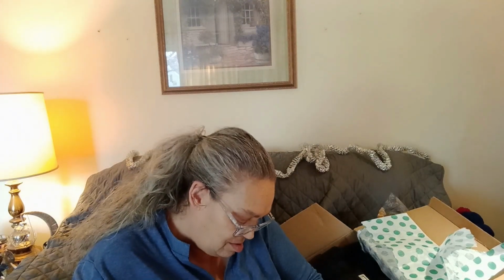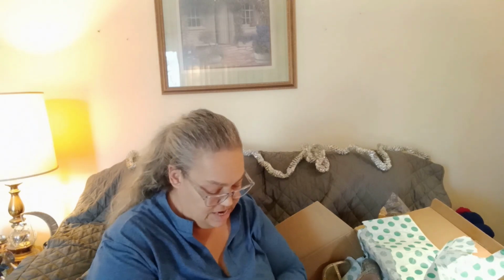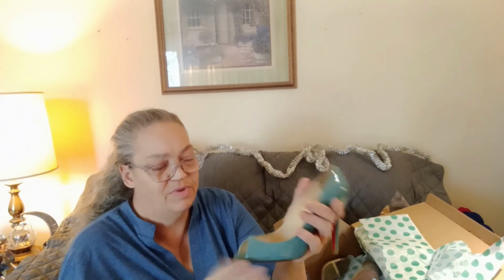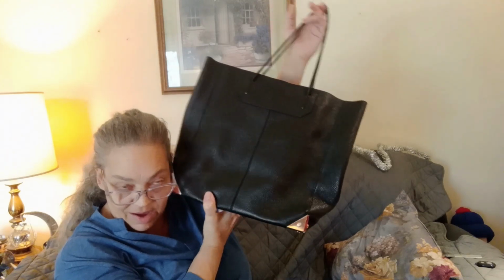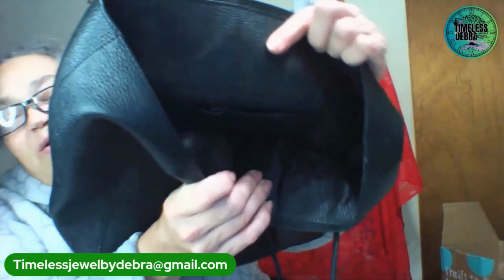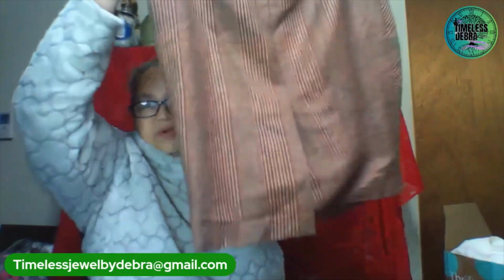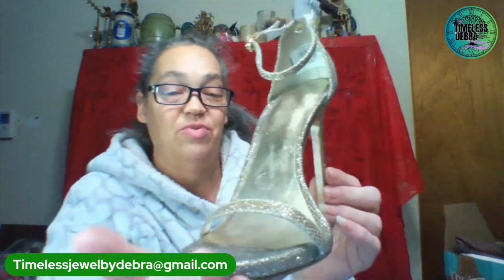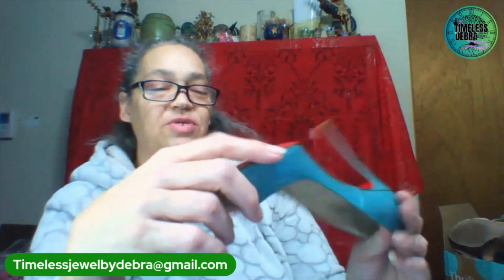Designer ThredUP Unboxing Last Box of 2023 Prada # Louboutin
Please pull up a chair and relax as we bring beautiful jewelry to the market!
New buyer's, Please register with the Jotform, so that I can get your beautiful items to you! I ship all over the world!

All channel memberships, super chats/ stickers are donated to the RMHC in honor of my beautiful Sydney.

If you would like to donate for the next Ronald McDonald House donation in honor of Sydney, you can use the paypal me link. (preferred)

Memberships are available and are optional. Please check out the membership perks.

See the JOIN button for more information!